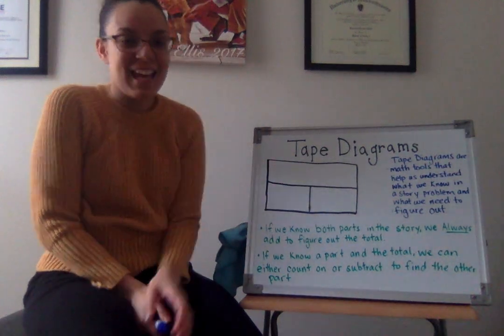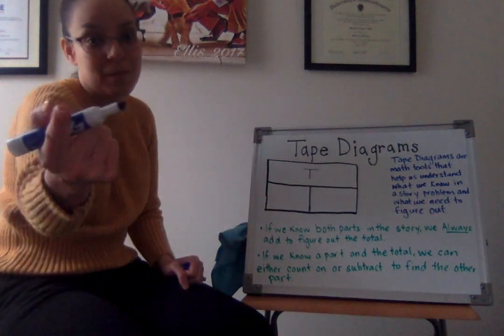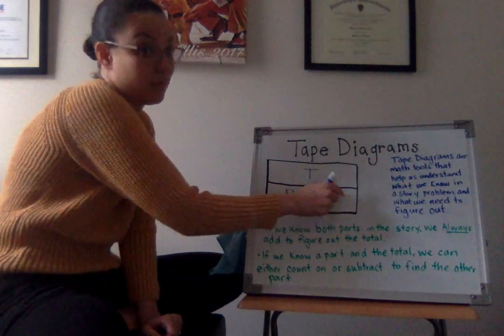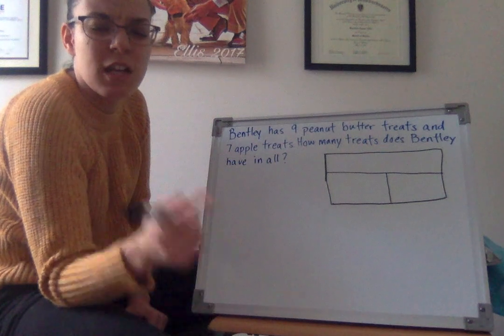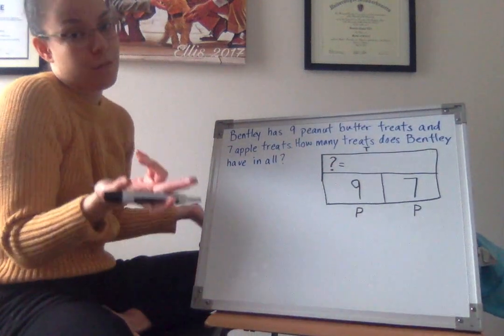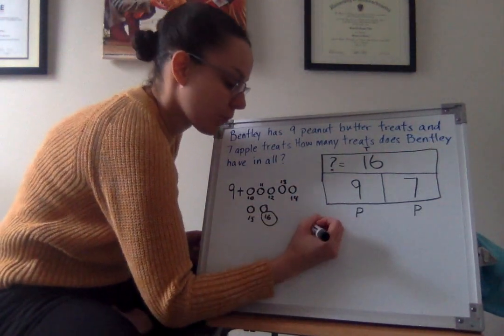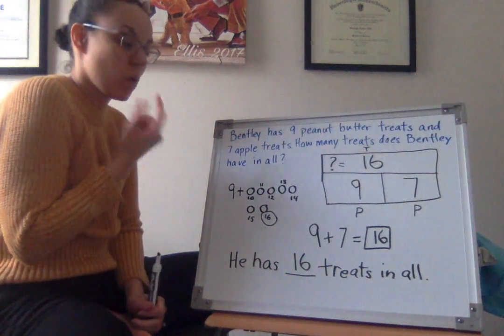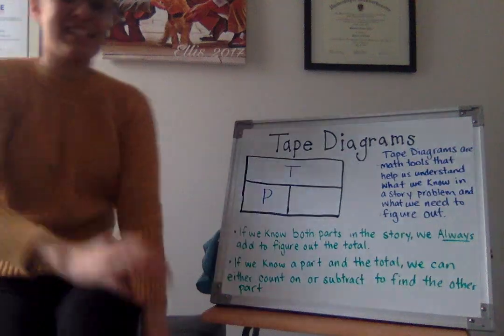Mrs. Ellis 1st Grade Math - Tape Diagrams 3.17.20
First Grade Math has really changed throughout the years.  In this video, Mrs. Ellis explains Tape Diagrams so that you can help your KIPPsters at home!